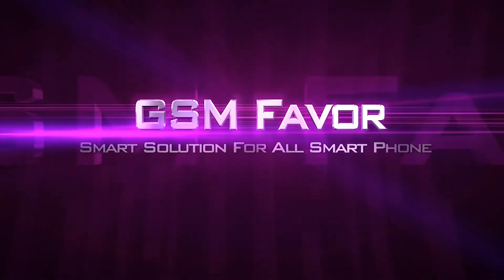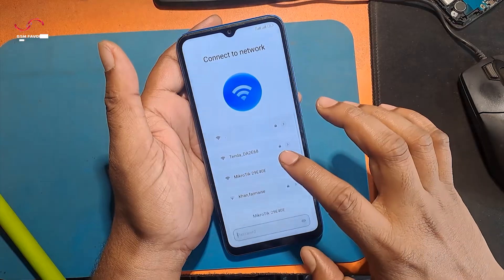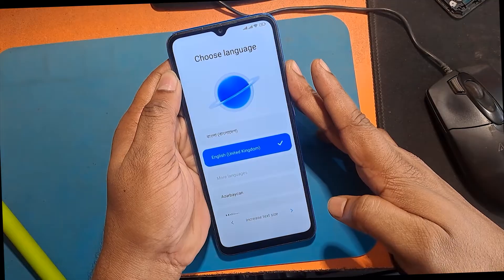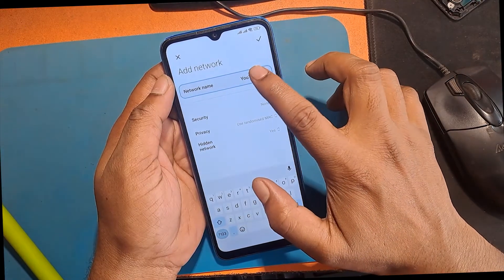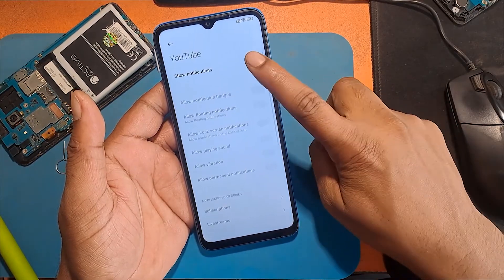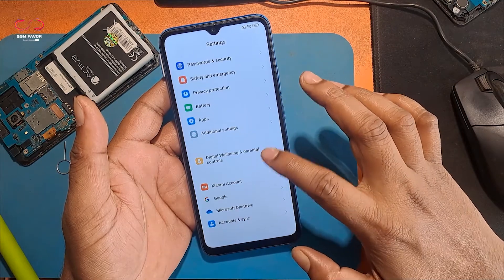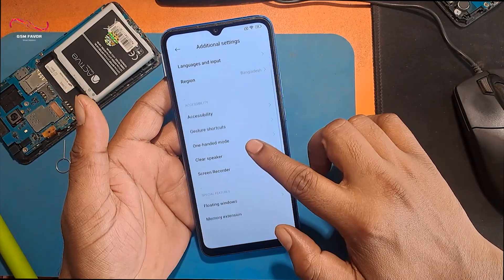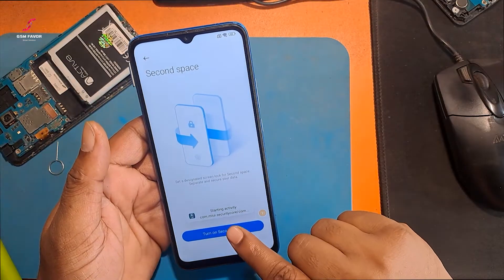Unlock After Factory Reset || No Second Space Solution || Xiaomi FRP Bypass Tutorial MIUI 14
MIUI 14 FRP Bypass Without Talkback 2023 || Unlock After Factory Reset || No second Space Solution || Xiaomi FRP Bypass Tutorial MIUI 14 how to unlock phone without email and password